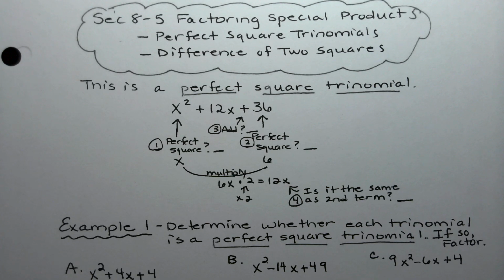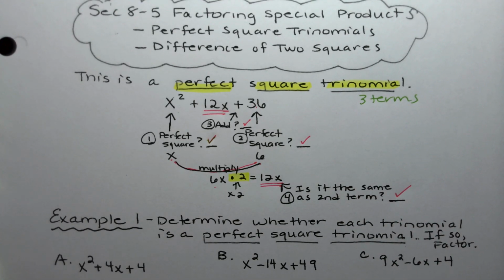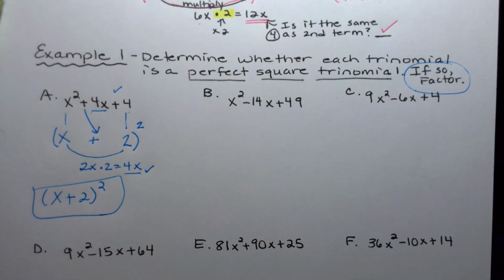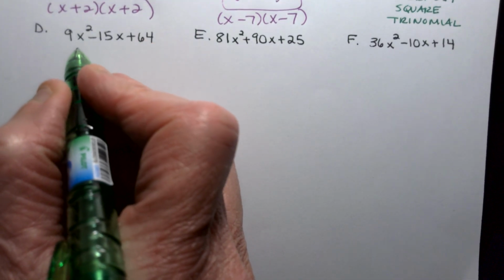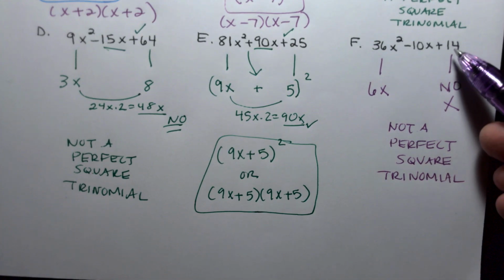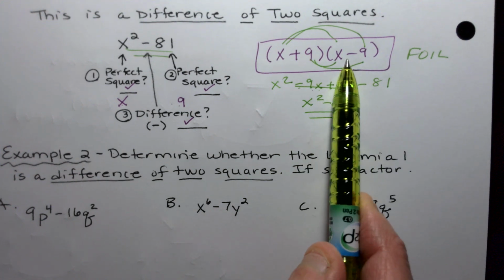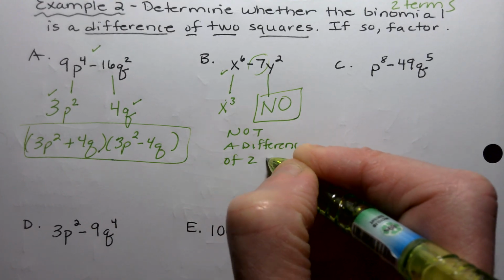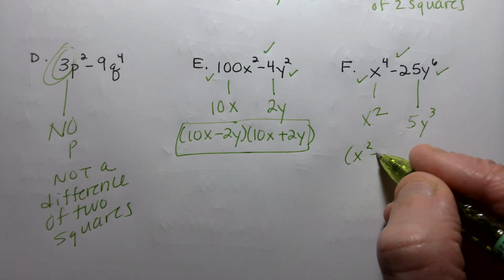Algebra 1A Sec 8-5